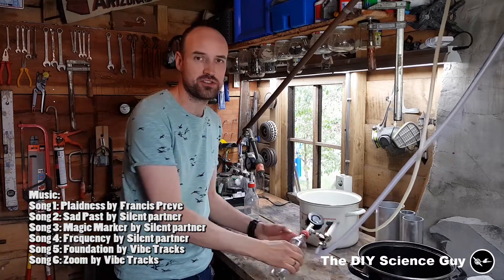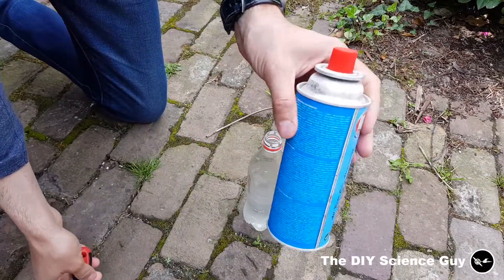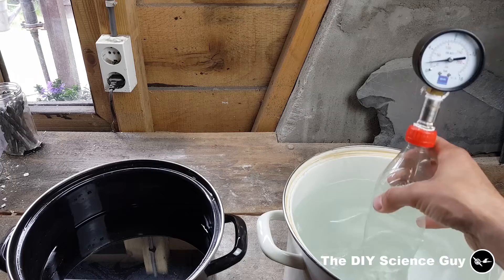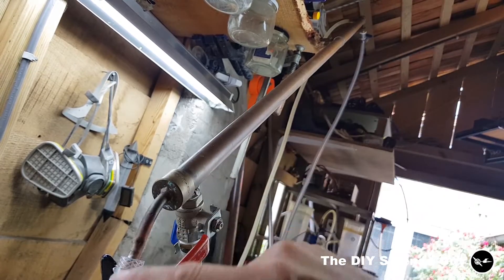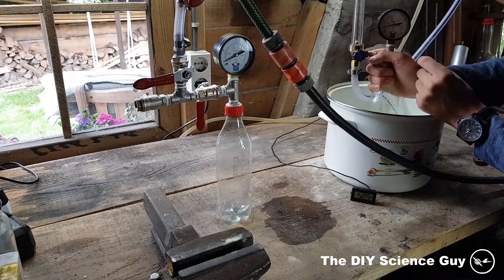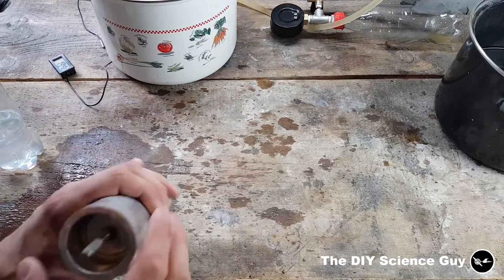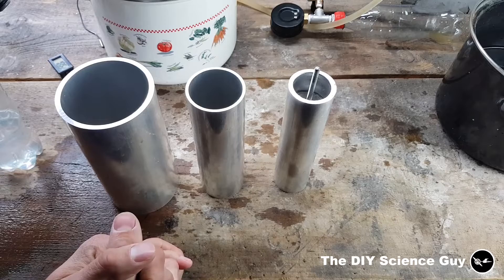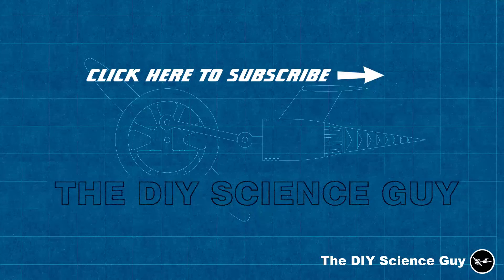Solar steam engine #2 new concept explanation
Link to de video from Cody's lab: Demonstrating The Law of Partial Pressures